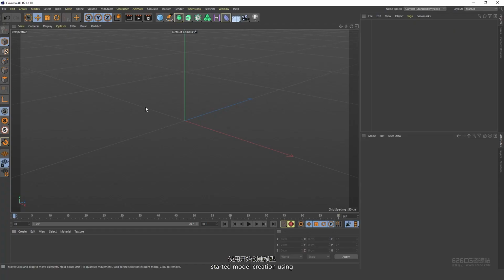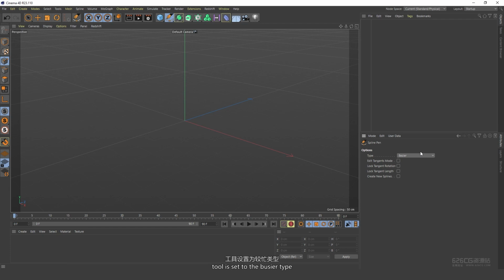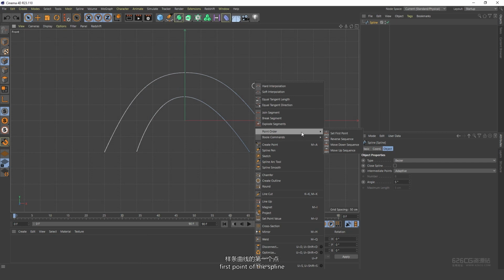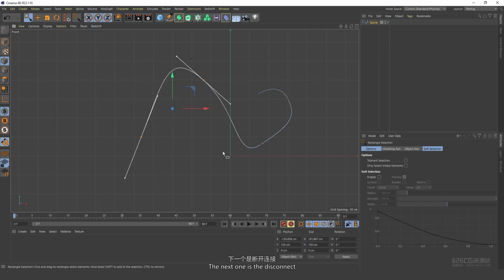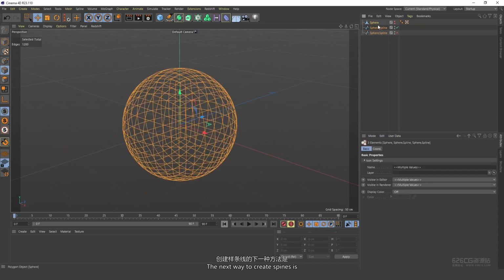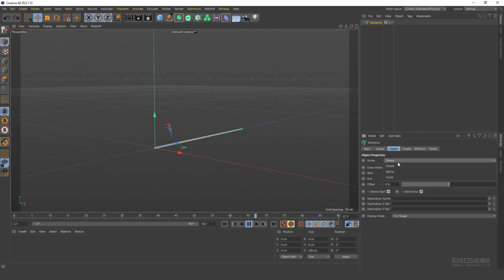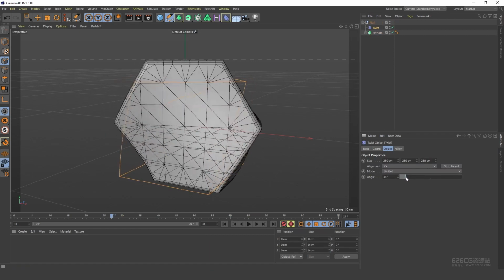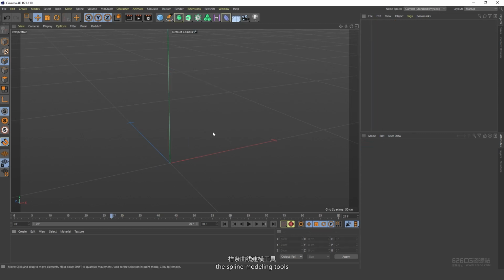С 3 1